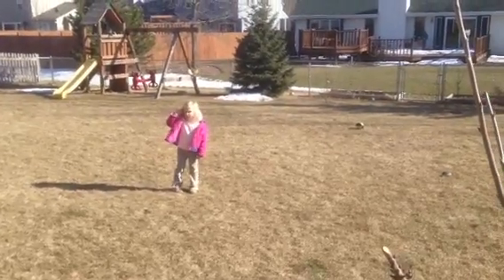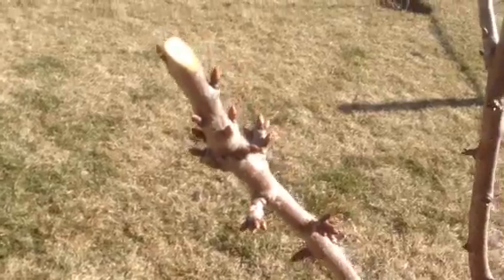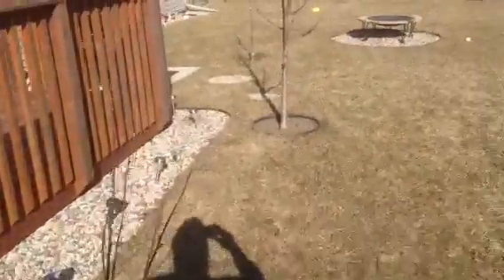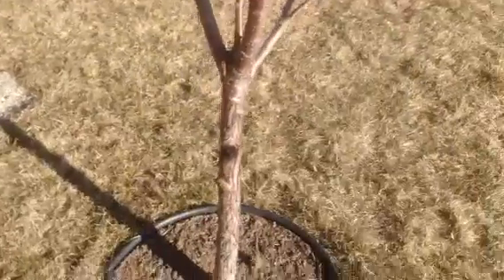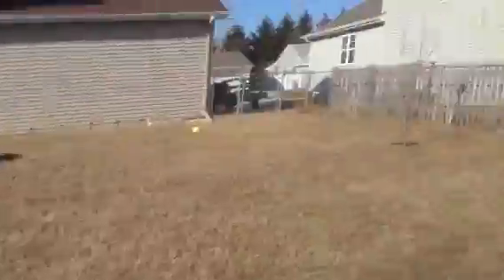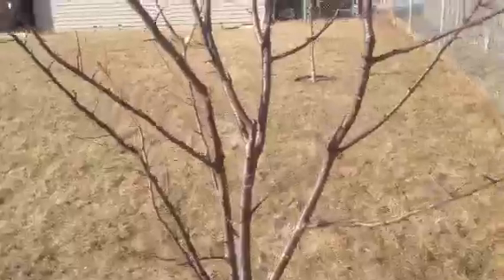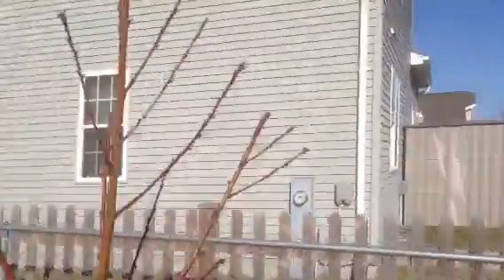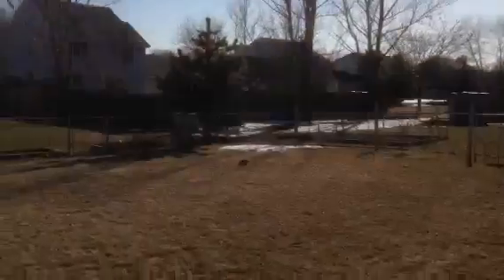Spring Kickoff!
Celebrating beautiful Spring afternoon with Scarlett. Taking a look at pruned fruit trees - all ready for Spring. Bring on the blooming season!